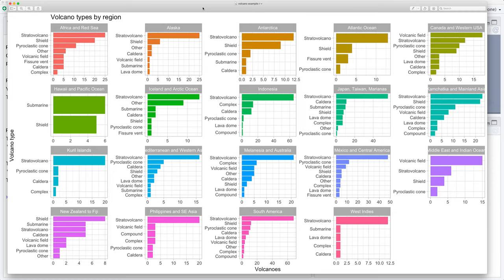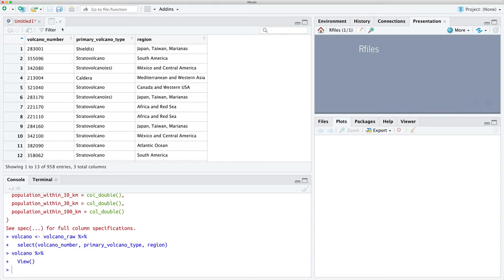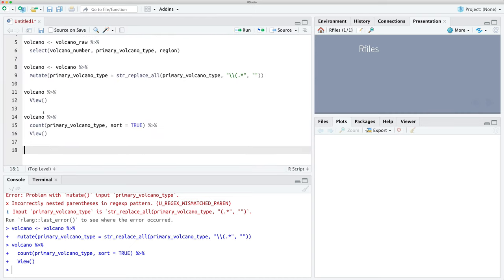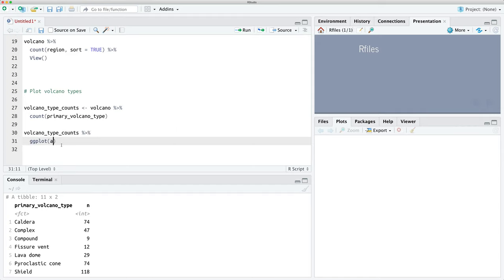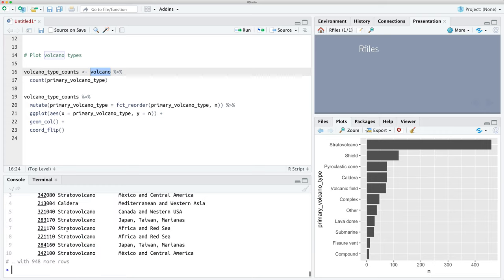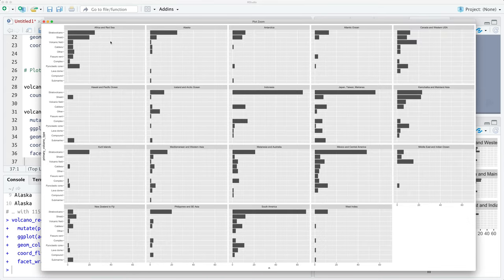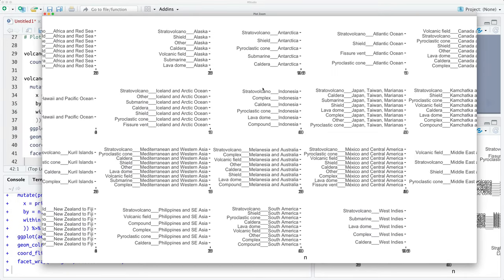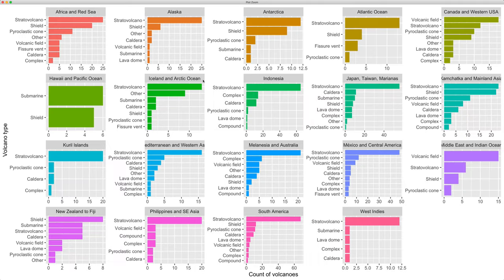How to Plot Counts in R: A Step-by-Step Guide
In this video we look at how to count data in R and plot the results. We look at counts of volcano types, and then a more complex plot with counts of volcano types by region.

0:00 Intro
0:36 Read volcano data
1:17 Look at the volcano data
2:10 Simplify the data
6:37 Plot volcano types
7:55 Improvement: coord_flip()
8:15 Improvement: sort counts with fct_reorder()
10:05 Plot volcano types by region
12:00 Improvement: use scales = "free"
12:42 Improvement: sort counts by region with reorder_within()
15:00 Improvement: add labels
15:30 Improvement: add color with 'fill ='
16:15 Improvement: remove legend with show.legend = FALSE
16:45 Final result!!